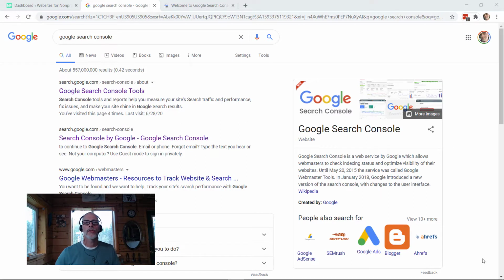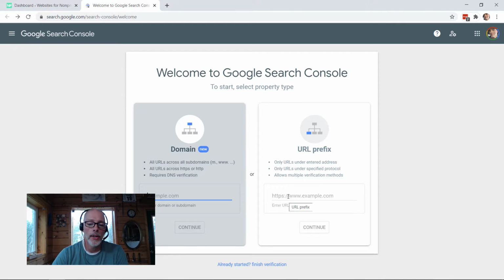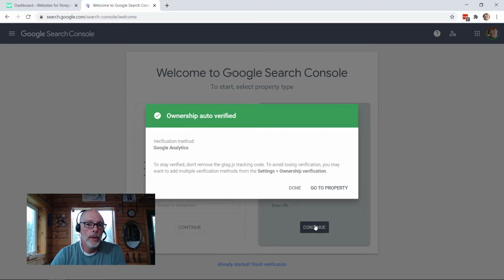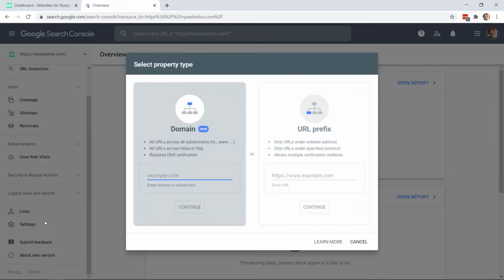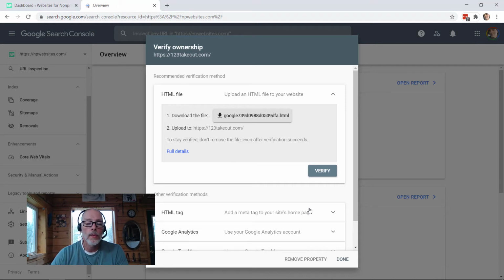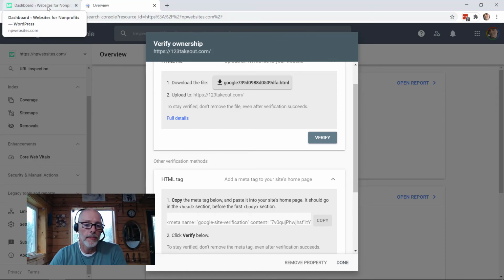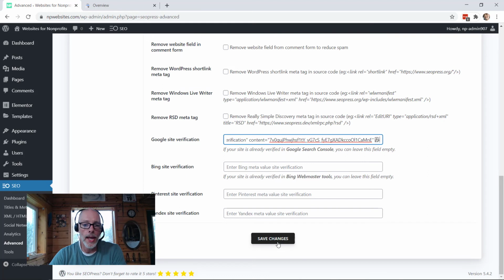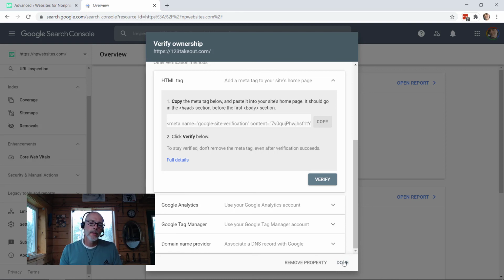How to Connect Your Website to Google Search Console [SEO DIY Lesson Three]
Google Search Console will let you know what search terms people used to find your site. It lets you know how many times you showed up for search terms and how many of those "impressions" turned into clicks.

There is so much info in Google Search Console that it is a MUST for anyone who wants higher rankings.

This video assumes you are using WordPress and already have the SEOPress plugin installed.

5. How to Install a Sitemap & Submit it to Google Search Console [SEO DIY Lesson Four]